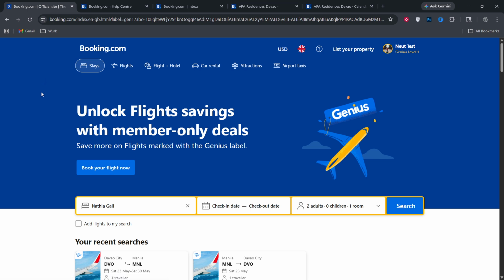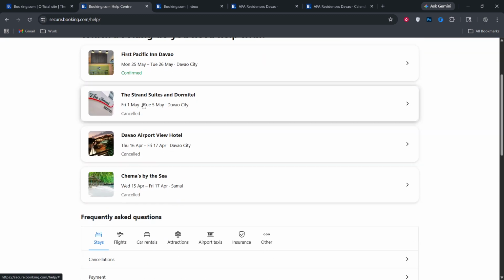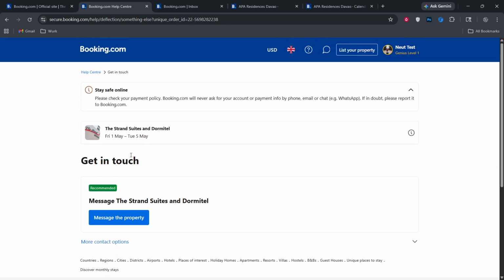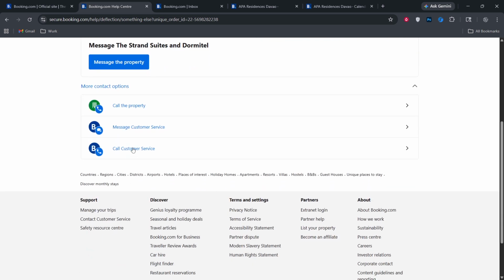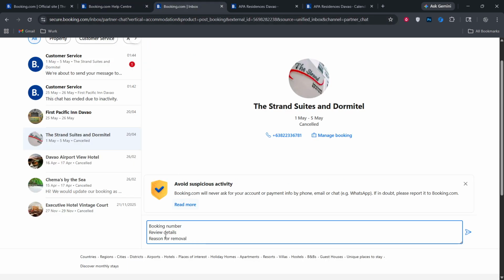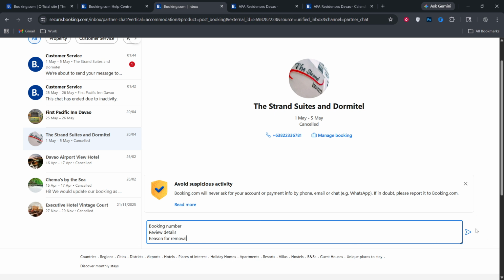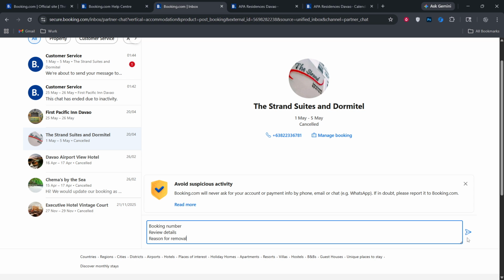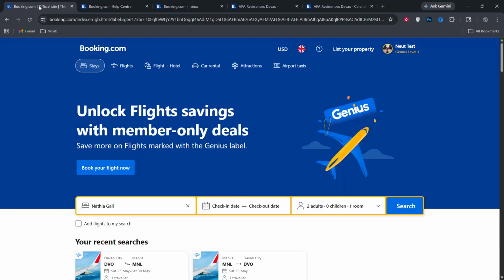How to Delete Review on Booking.com [2026 Full Guide]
How to Delete Review on Booking.com

In this video, we show you exactly how to delete a review on Booking.com to manage your submitted feedback or update your property rating history. Modifying or removing past feedback is essential when details change, a dispute is resolved, or you simply wish to retract your public comments. We explore the customer feedback sections and submission archives within the platform parameters to manage your reviews correctly.

Understanding how user-generated content and feedback parameters work ensures your public profile accurately reflects your experiences. Because travel platforms implement specific guidelines regarding the deletion, retraction, and editing of submitted scores, knowing how these submission cycles operate protects your digital presence and communication history. Reviewing these review policies optimizes your account oversight and ensures your ratings are accurately updated.

Technical Specs:
Software: Booking.com; Feature: Customer Reviews & Feedback Management